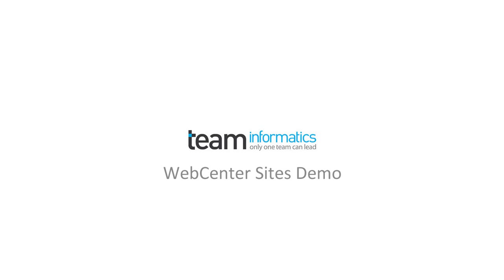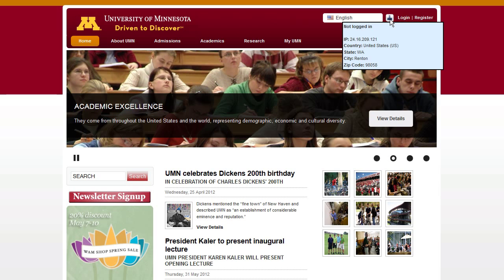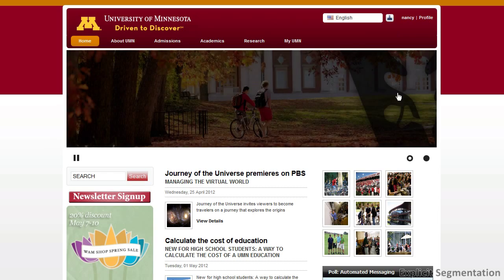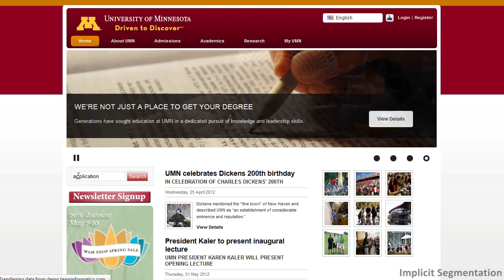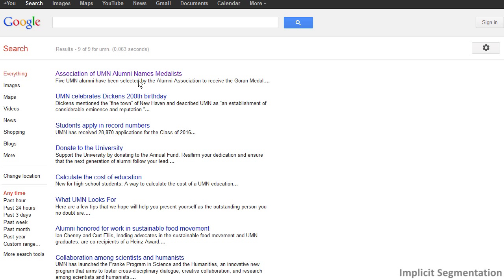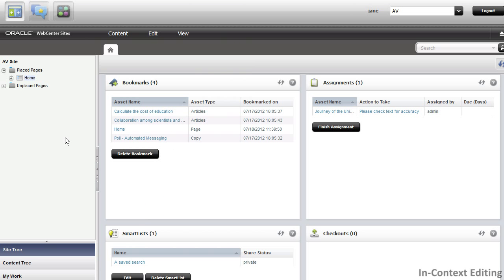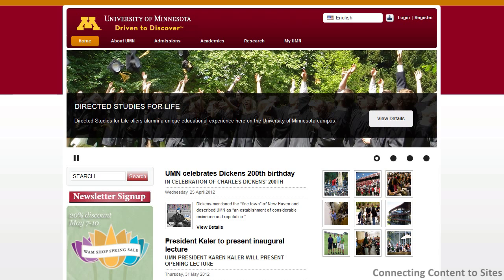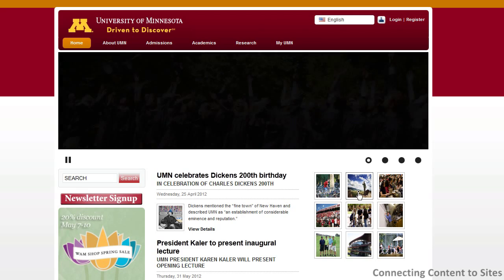TEAM Informatics WebCenter Sites Demo with WebCenter Sites Connector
This demo covers WebCenter Sites Dynamic Content Targeting, In-context Editing with Insite, and the power of WebCenter Sites and WebCenter Content using TEAM's WebCenter Sites Connector